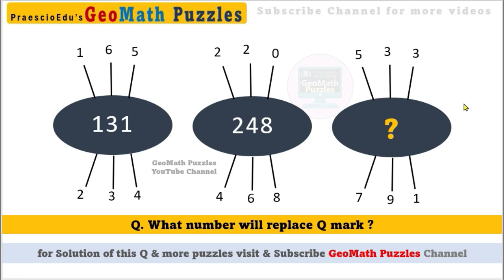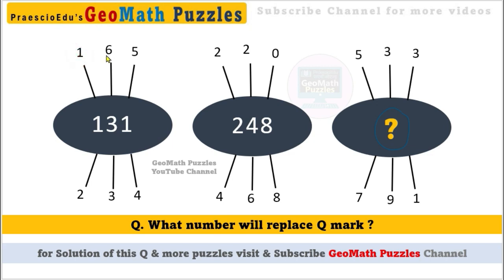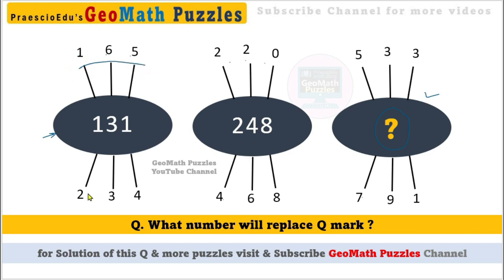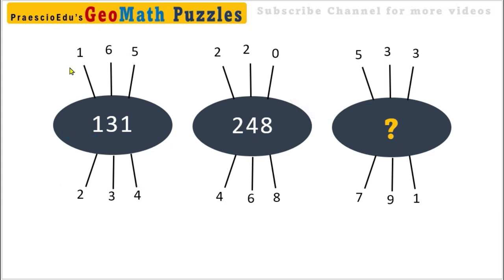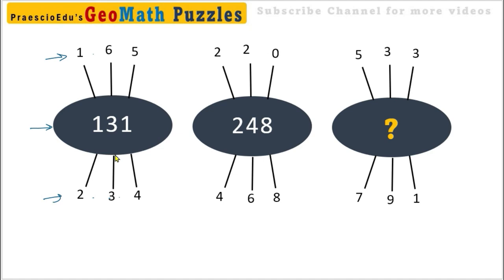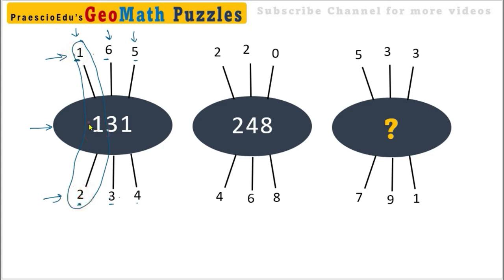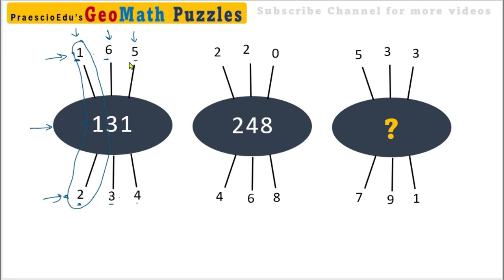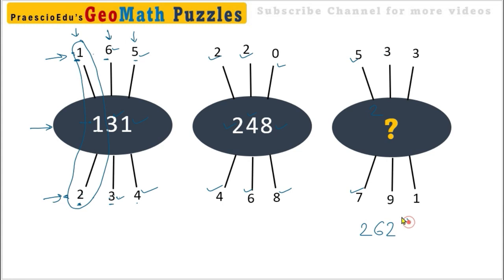What number will replace with Question mark How to solve Puzzles Puzzle NTSE Talent exam SSC IBPS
Solve Quadratic Equation by two methods How to Puzzle NTSE Talent search exam SSC IBPS scholarship